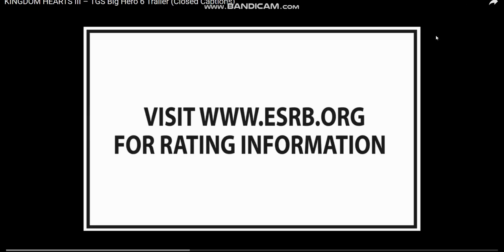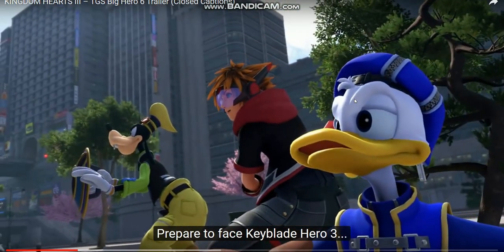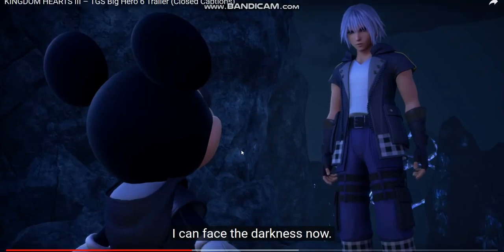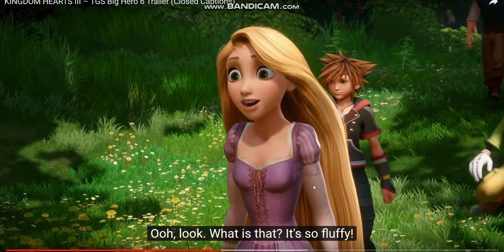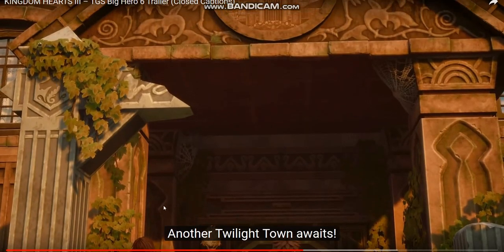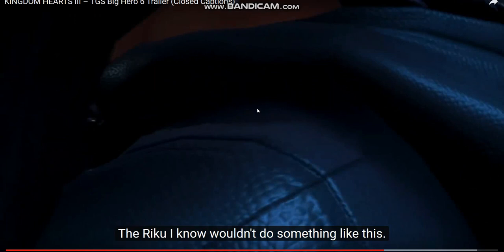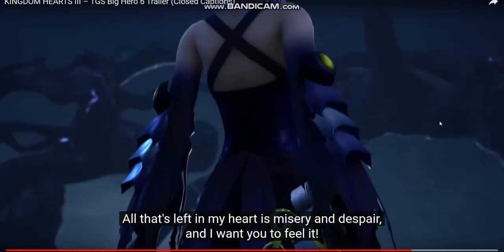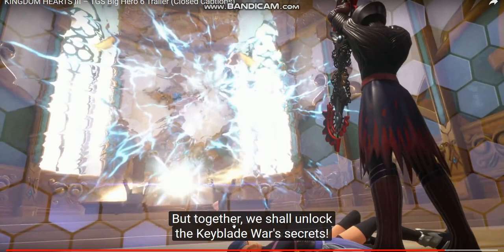Kingdom Hearts 3 TGS 2018 Trailer Analysis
In depth trailer analysis and my thoughts in general of the TGS trailer. Please comment love hear your thoughts as well.

Very excited, I have no theories just discussion,